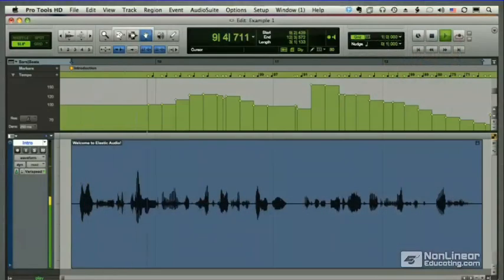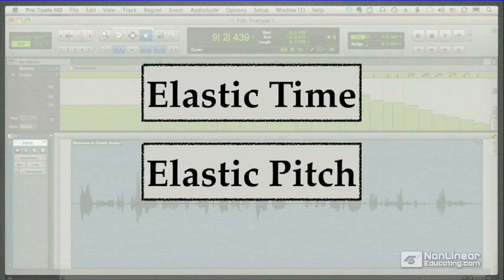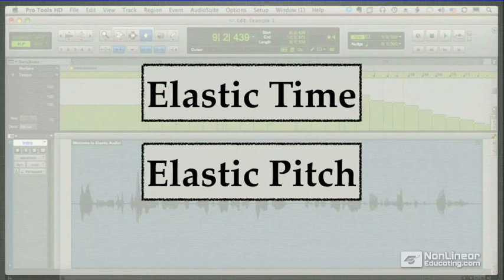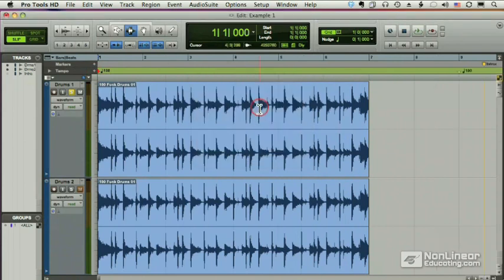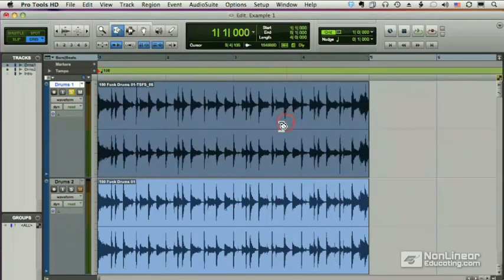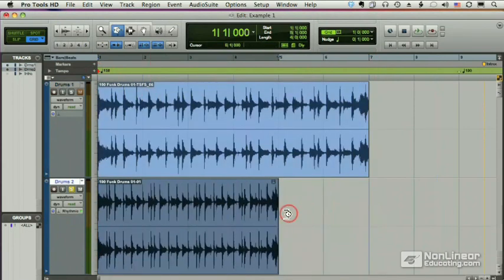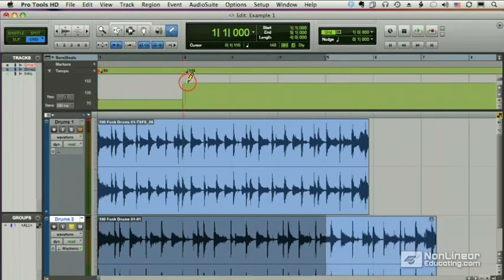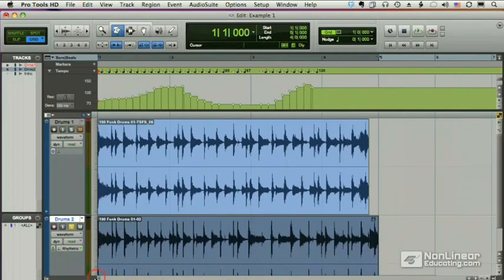Pro Tools 205: Elastic Audio - 01. Introduction to Elastic Audio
Pro Tools 205: Elastic Audio by Scott Freiman
Video 1 of 42 for Pro Tools 205: Elastic Audio

Elastic Audio is an essential tool for any composer or producer working in Pro Tools.  It's ability to time stretch audio in realtime (Elastic Time) was enhanced in Pro Tools with Elastic Pitch -- the ability to quickly change the pitch of any audio.  But, most people rarely explore the possibilities that Elastic Audio offers.

In Pro Tools 205: Elastic Audio, Pro Tools expert Scott Freiman walks through detailed examples of the many uses of Elastic Audio.  Matching audio to tempo without changing pitch.  Adding realtime tempo changes to your audio.  Auditioning loops at tempo.  Working with REX and ACID loops.  Warping beats.  Pitch shifting.  These and many more techniques can help improve any session -- from a classical recording to a remix to a film score.

Scott covers all the basics, as well as all the hidden details of Elastic Audio. This is one Pro Tools course that you certainly don't want to miss!